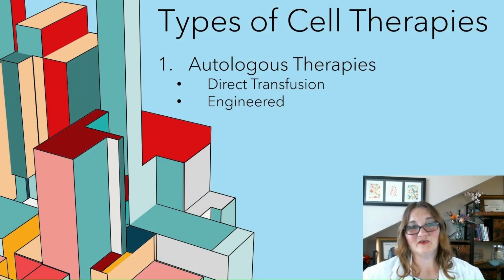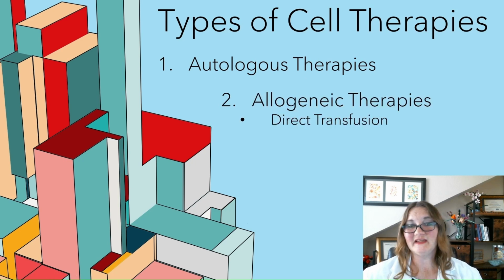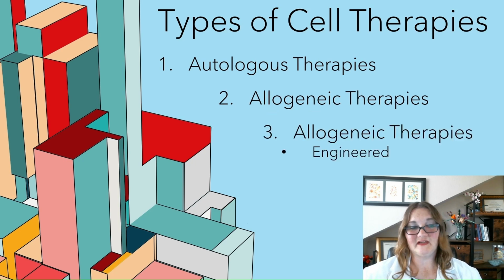Ep1-101 - Categories of Cell Therapies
Here it is, the premier video of The Leukopak Lady summer series!

Topic: Categories of Cell Therapies
Watch to the end to see where I include in vivo cell therapies.